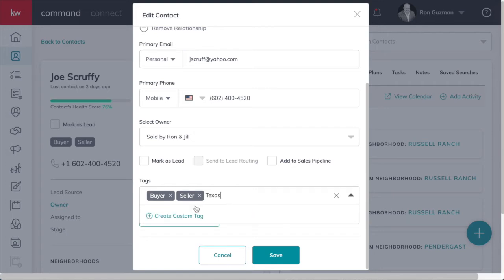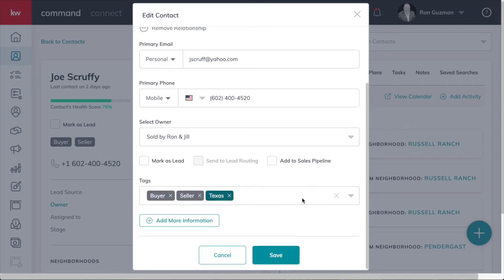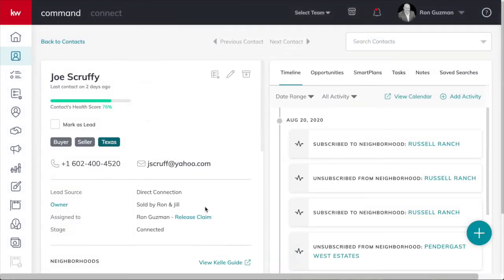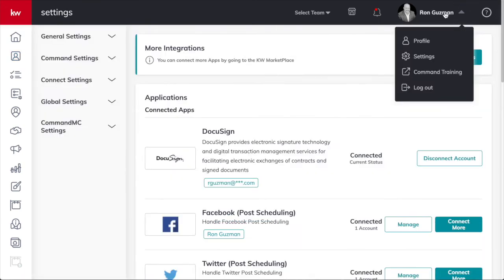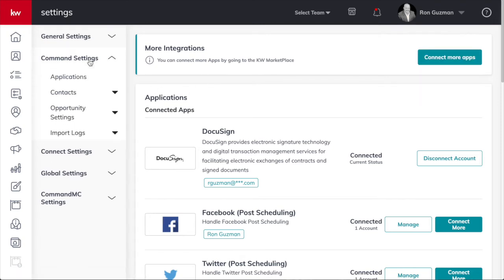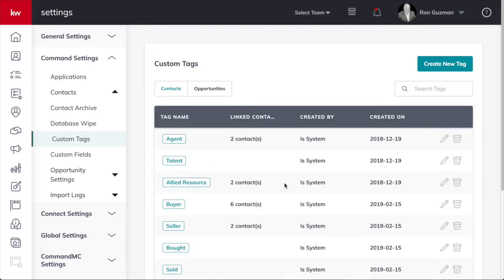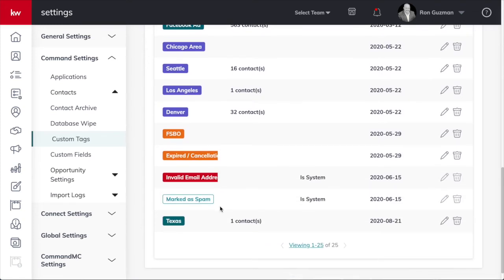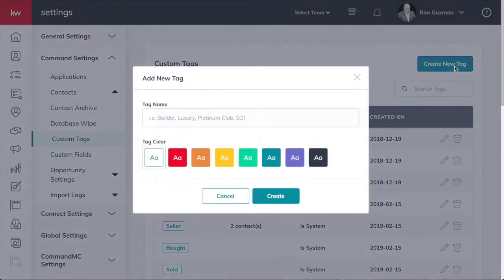KW Command - Creating Custom Tags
There are 2 ways to get in KW Command help you start Creating Custom Tags. This easy step by step video will walk you through all the steps and answer questions before they pop up.

😎  20 year retired military veteran now serving the greater Phoenix area. This channel is dedicated in helping agents with their KW Commad skills. Content is posted on here weekly and as changes are made within Command and throughout the Real Estate Industry.

Gear I ❤️ and use

GoPro Hero 8 Black
Rode VideoMicro Compact
RBG Video LED Light
Neewer LED Video Light
Softlight Kit
Mavic Mini
Joby Compact Tripod
Adobe Creative Cloud